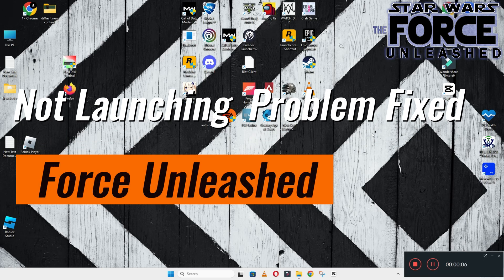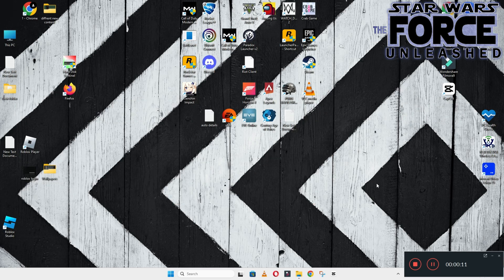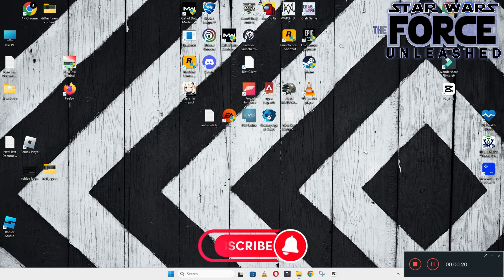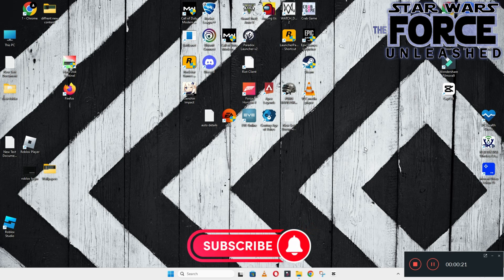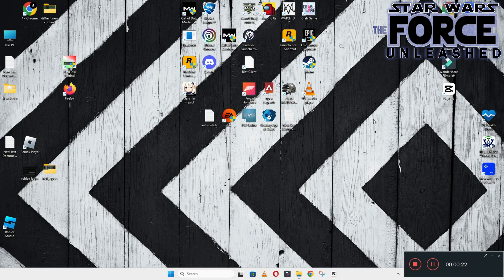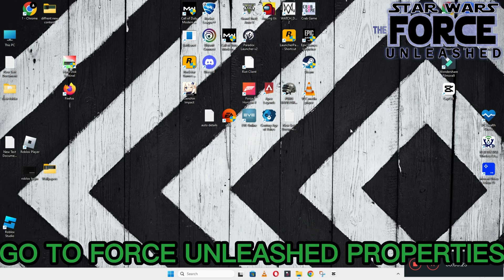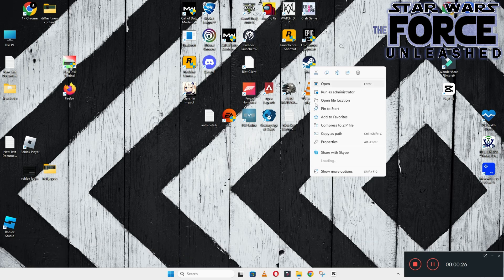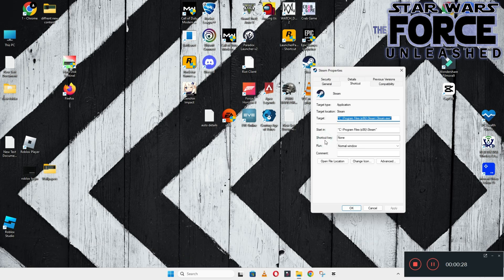How to Fix Star Wars The Force Unleashed 2 Not Launching Windows 10 / 11 || 2023 Fix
0:18  Star Wars The Force Unleashed 2  Not Launching problem fixed